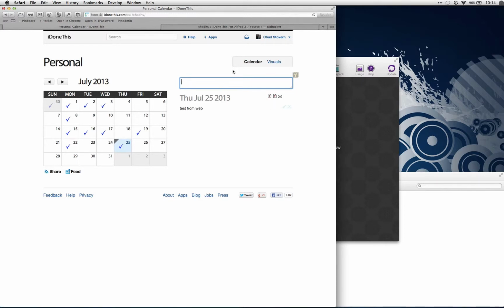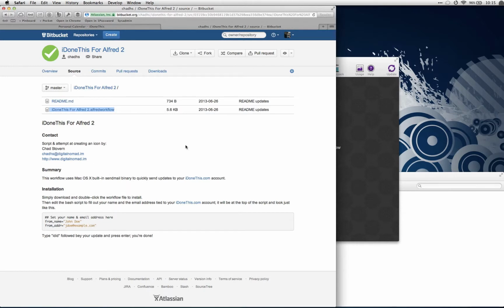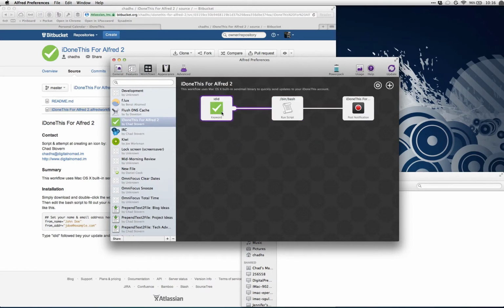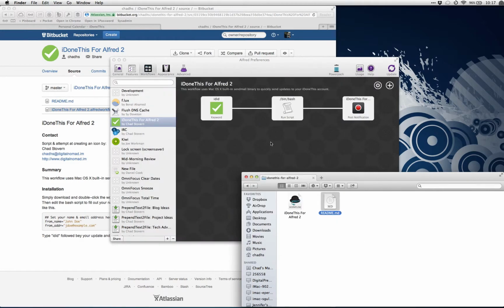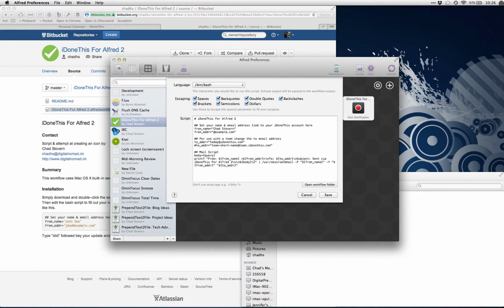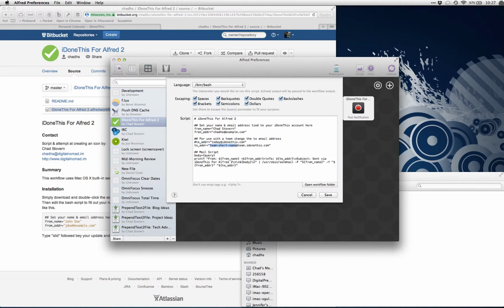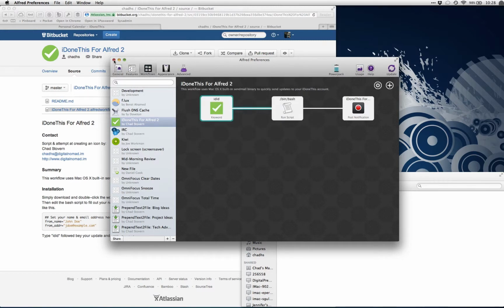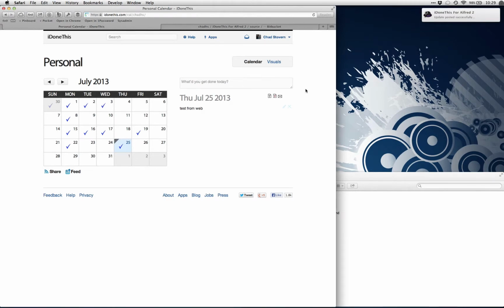iDoneThis For Alfred 2 Plugin HowTo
A quick howto video on setting up my iDoneThis plugin for Alfred 2.

Sorry about the background fan noise; for future videos I'll use an external mic that won't pic up my MacBook fans kicking in. =)